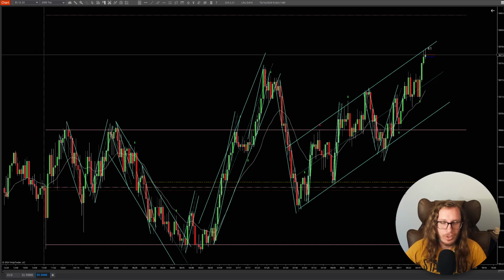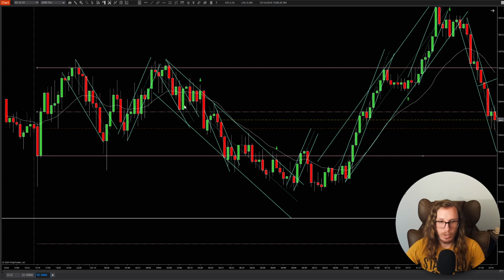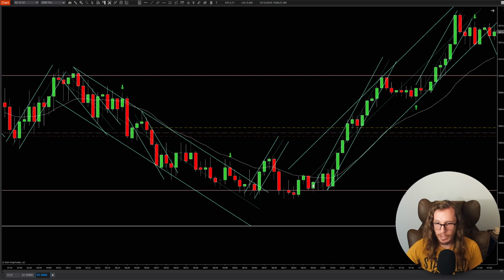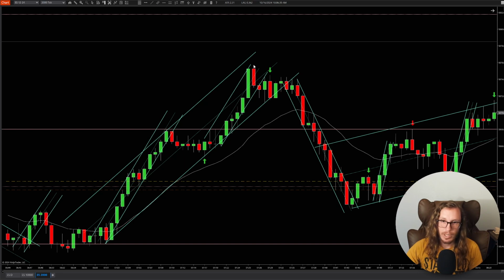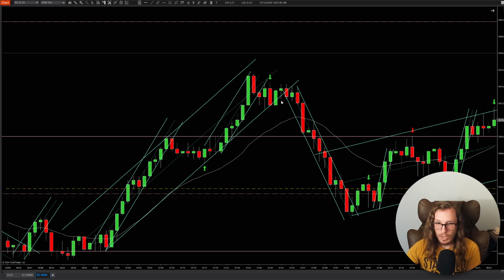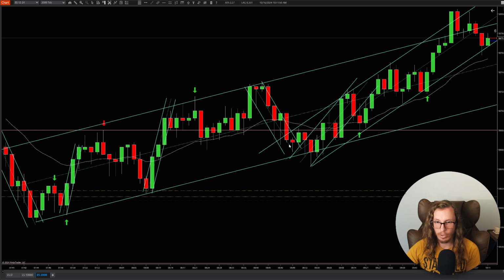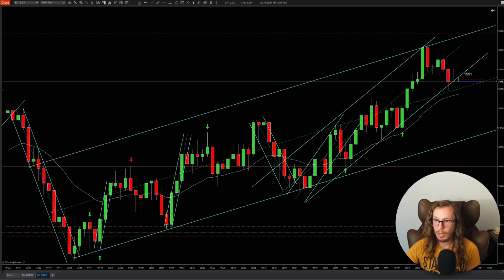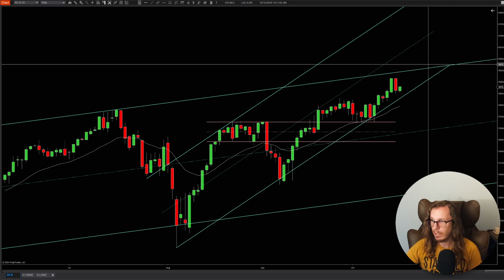Price Action Trading and How to Day Trade the ES E-mini S&P 500